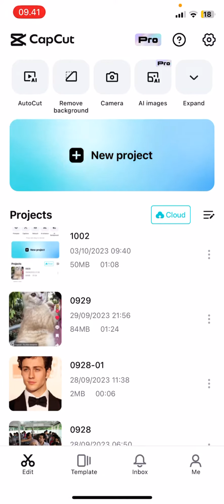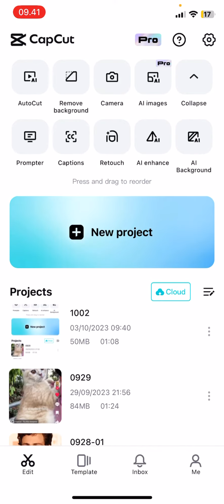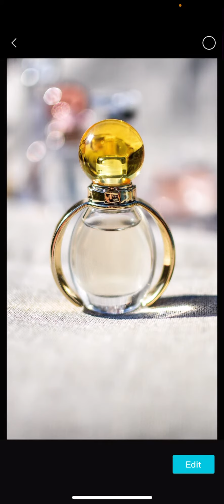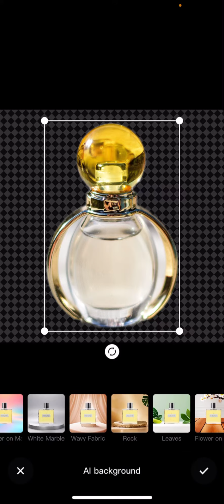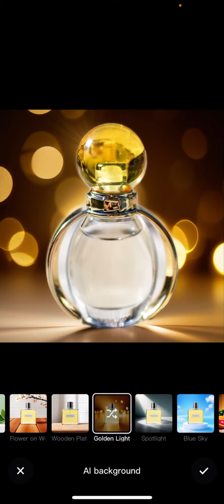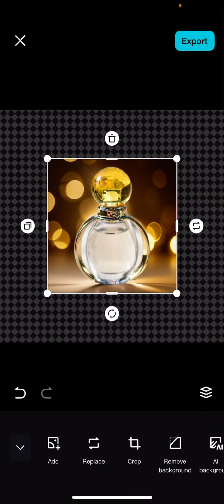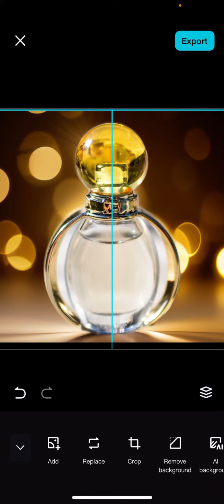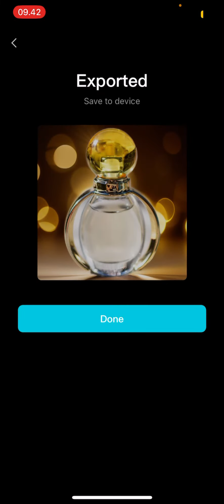~ Ever Wondered How to Get that Perfect Golden Light in Your Photos? CapCut Secrets Revealed!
🌟 In this video, we are going to unravel the secrets behind achieving that perfect golden light in your photos using CapCut. If you've ever wondered how to enhance your images with a captivating glow, you're in for a treat!

🔍 Target Keyword: CapCut Golden Light Photo Tutorial

🌈 CapCut Secrets Revealed: Unleashing the Power of Golden Light!

Capturing the essence of a moment is an art, and with CapCut, you can take your photography skills to the next level. We'll guide you through the step-by-step process of using CapCut to achieve that dreamy golden light effect that transforms your photos into visual masterpieces.

We'll dive into the functionalities of CapCut, demonstrating how to access the AI background feature and select the perfect golden light setting. Watch as we effortlessly remove the background, leaving you with a canvas ready to be bathed in the warmth of golden hues.

CapCut is not just a video editing tool; it's a creative powerhouse for photo enhancements too. Discover how it carefully analyzes and matches your background, even capturing reflections for a realistic touch.

Ready to make your photos stand out on Instagram and beyond? Follow along, resize your image to fit an Instagram post, and witness the magic as we export the final result.

🚀 Take Action Now:

Drop your questions in the comments, and we'll be happy to assist!
📸 Secondary Keywords: Photo editing, CapCut tutorial, Golden light photography, Instagram-worthy photos, Photography tips.

Thank you for joining us on this creative journey with CapCut! Your photos are about to get a golden makeover. ✨